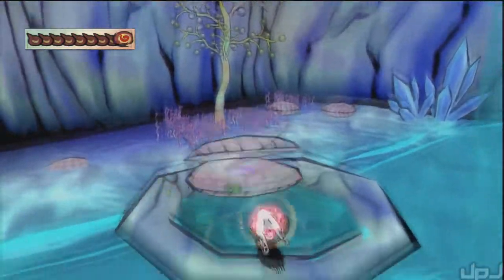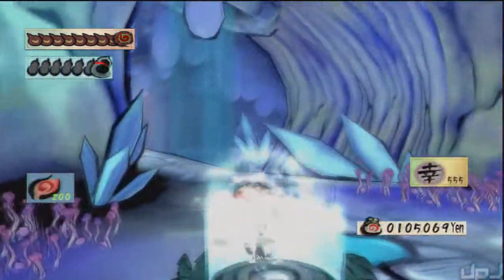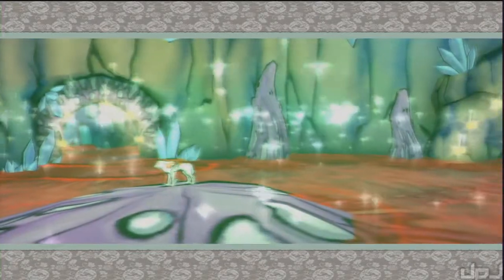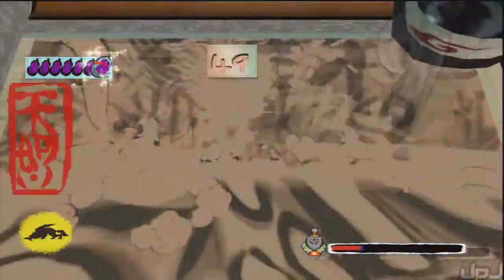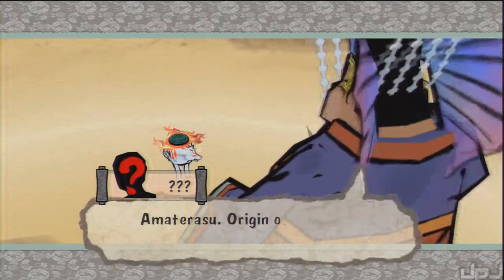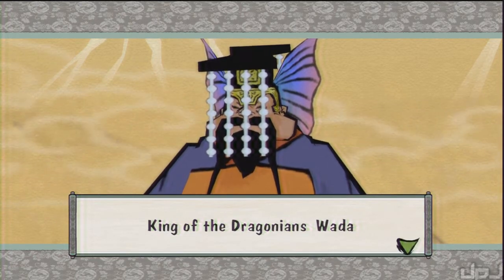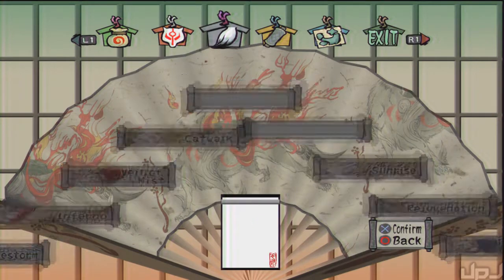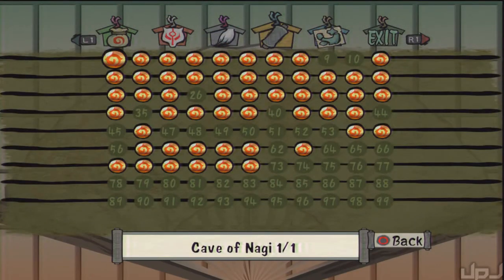Okami HD - Episode 29: Inside the Water Dragon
Leaping down the gizzard of an abominably large water serpent and hemorrhaging his stomach lining. Typical Friday night.